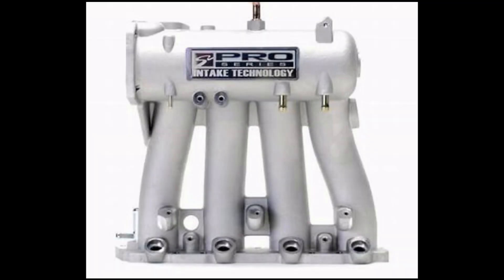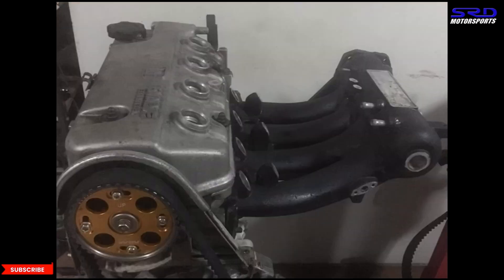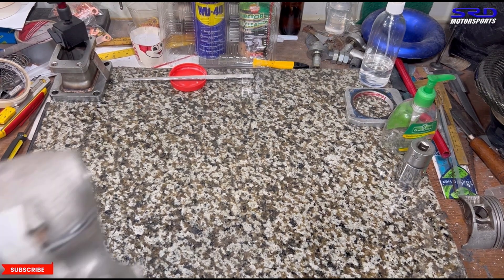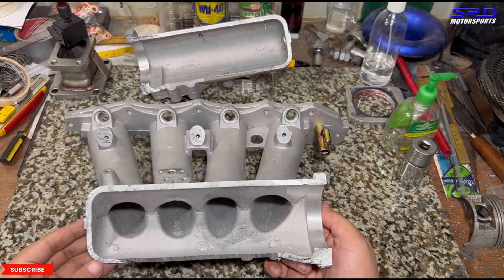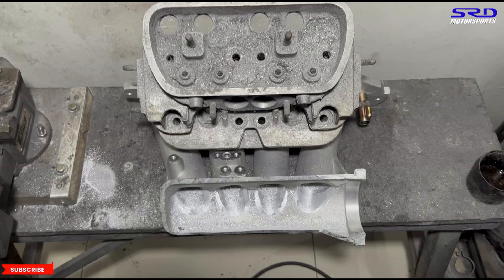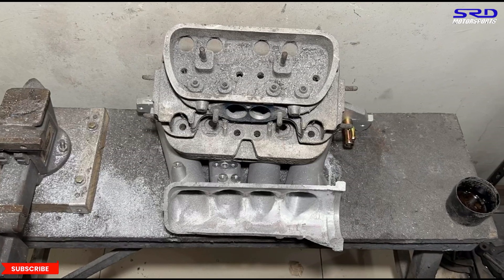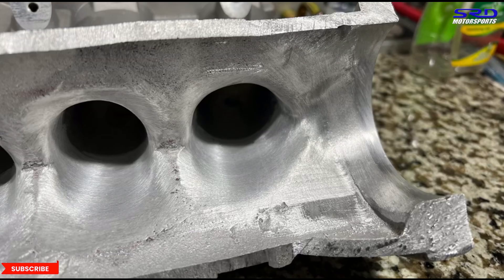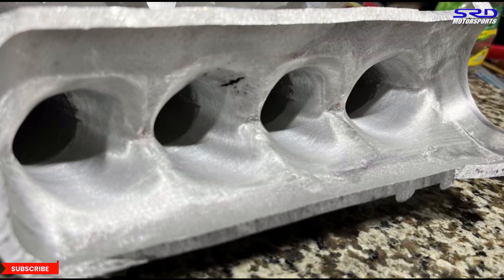Skunk2 Intake Manifold: Real vs China Copy B16 / B18c / D16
Skunk2 Pro Series ordered directly from Skunk2 themselves and we compare it to the china copies we find online.
 We cut the plenum open and analyze it and show you guys. We also port it and try to get the best of each origin manifolds for the intended set up and improved volumetric efficiency. Each engine set-up will like tweaks differently than the others and we talk about this and also the generic work needed that is common for all engines

Skunk2 : Real vs China Copy Intake B16 / B18 / D16
Bseries Skunk2 Real vs China copy Intake Manifold
Skunk2 Real vs China copy Intake manifold
b18c5

Young static
Pfi speed
Aem infinity
Vhb engines